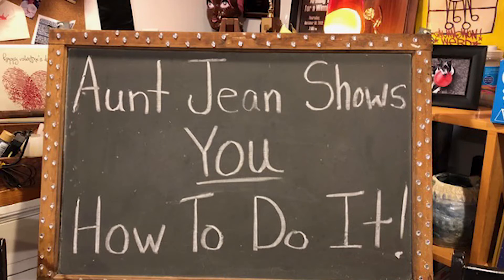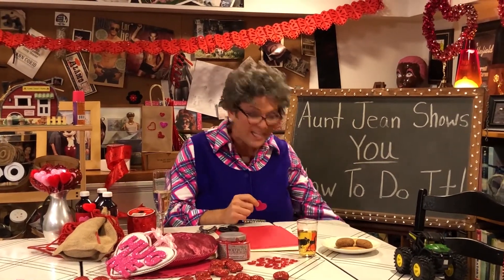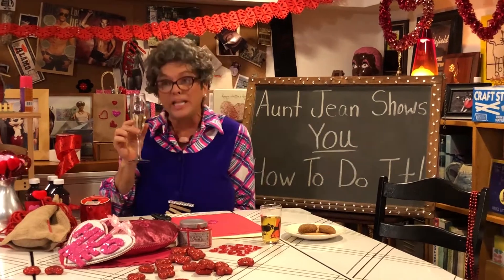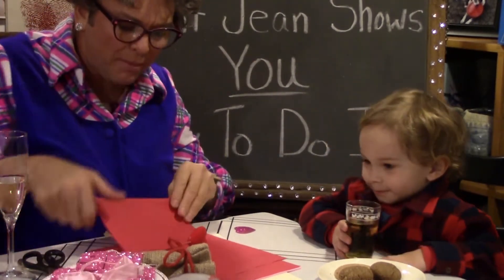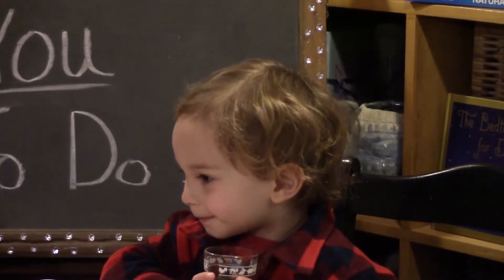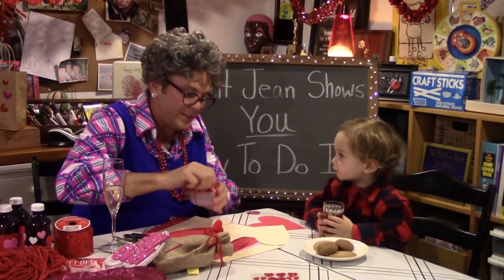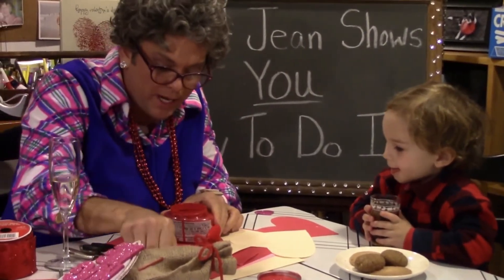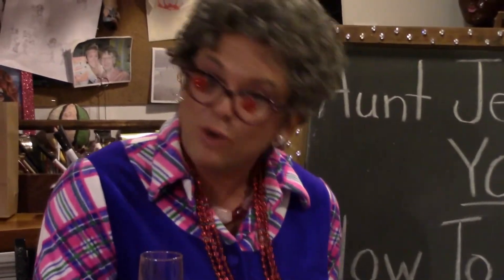Aunt Jean Shows You How to Do It - Valentines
Aunt Jean returns to the screen to bring you Valentine's Day cheer.  This time she Shows You How To Do It with special guest Trent, her three year old friend who has a mind of his own.